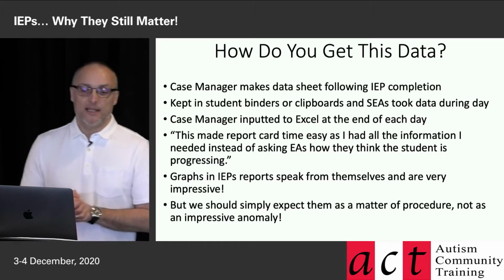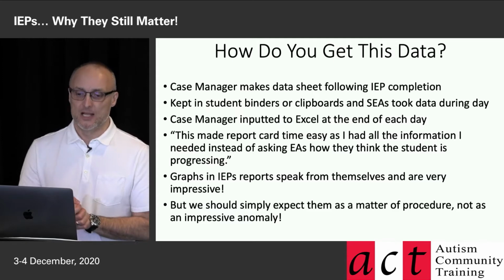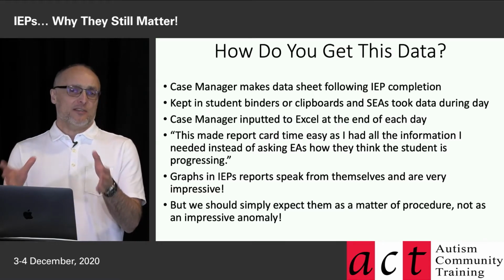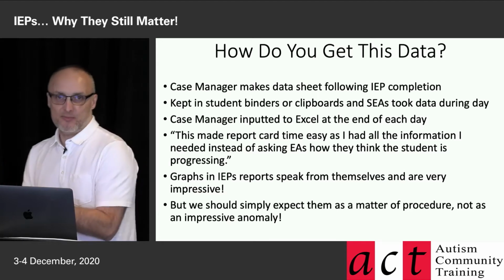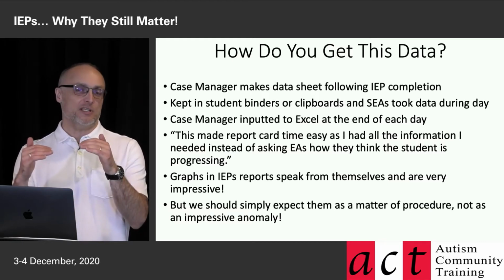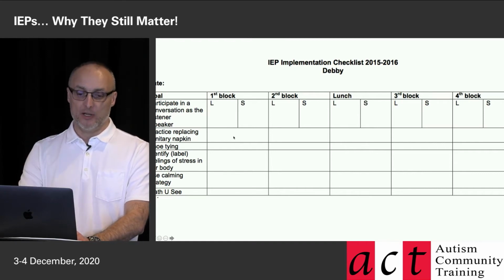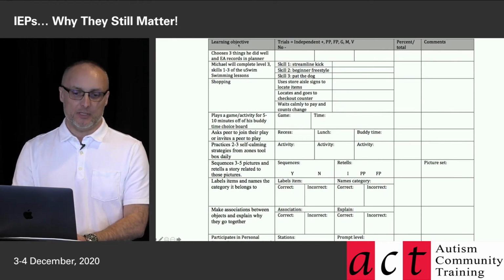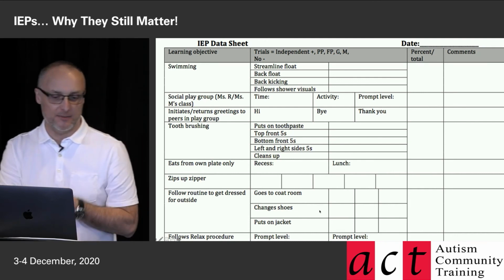IEPs…Why They Still Matter! - Part 23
Part 23: How Do You Get This Data?

Richard Stock, PhD, BCBA-D is one of B.C.’s most respected Behavior Analysts. He is highly regarded both as a teacher and a collaborative member of inter-disciplinary intervention teams.

Dr. Stock has been on faculty in the ABA – Autism Department at Capilano University since 2009 and coordinator of the program since 2013. He has extensive clinical experience. Since 1999 he has provided behavioral/educational consultative services to children and youth with ASD and other developmental disabilities in home, school and community settings. His scholarly and clinical interests include: ABA, behavioral intervention, knowledge dissemination and inter-disciplinary collaboration, and the application of ABA to education and environmental sustainability. He also teaches graduate courses in ABA as an Assistant Professor at the University of Western Ontario and Adjunct Faculty at UBC.

ACT is committed to providing up-to-date, evidence-informed information, resources, and training. We appreciate that research and understanding of diverse needs, including preferred language, is continually evolving. Please be aware of the video recording dates and visit actcommunity.ca/education/videos to view our most current video resources. ACT is committed to providing up-to-date, evidence-informed information, resources, and training. We appreciate that research and understanding of diverse needs, including preferred language, is continually evolving. Please be aware of the video recording dates and visit actcommunity.ca/education/videos to view our most current video resources.